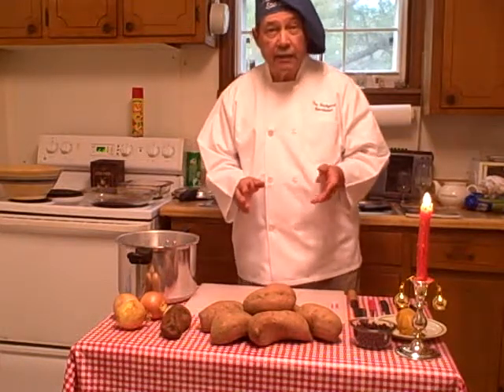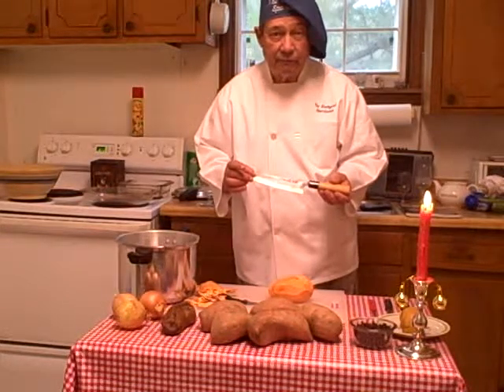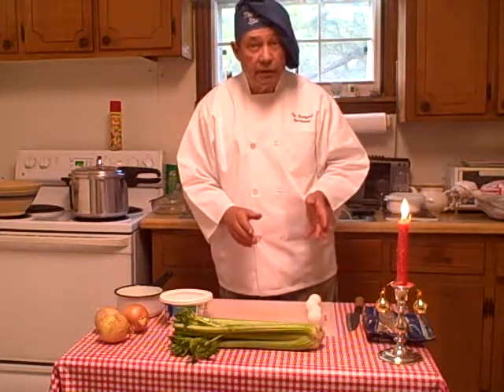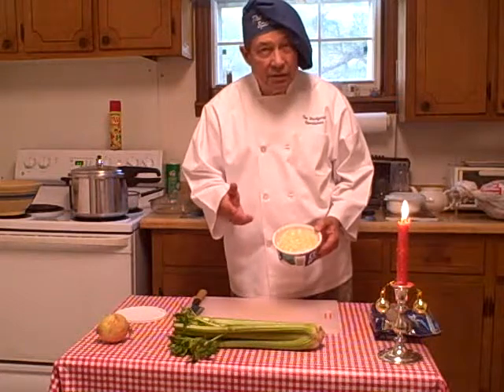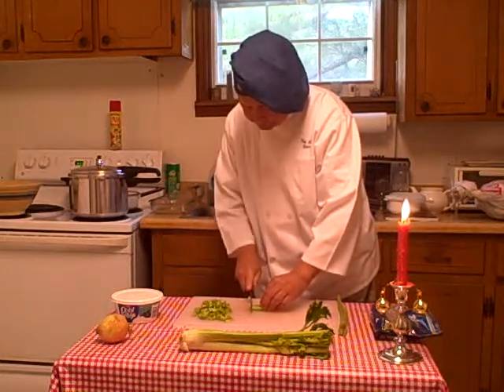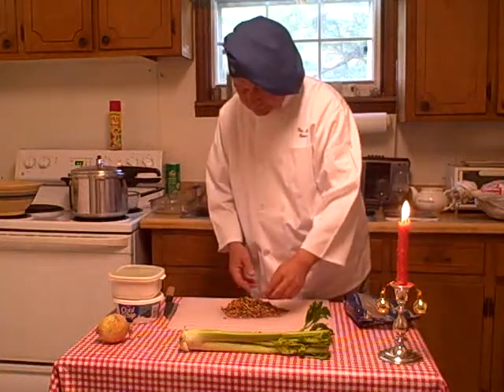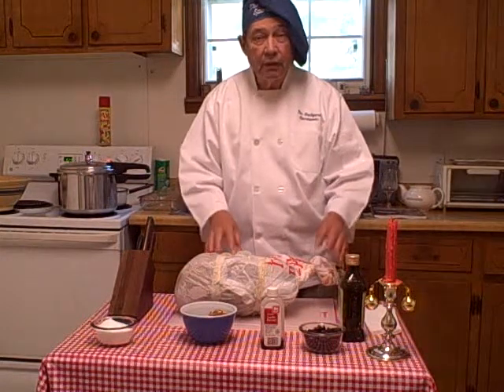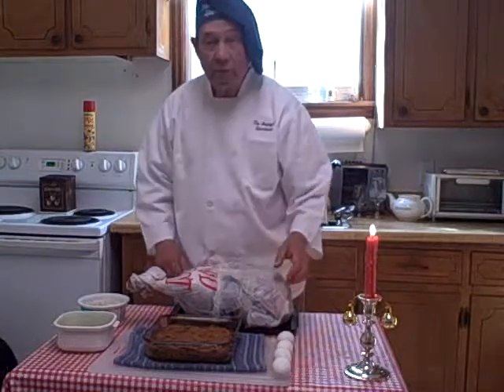Sweet Potato Souffle' & Chopping. Part 2. Four Days of Christmas .wmv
A sweet potato souffle' and vegetable cleaning and chopping techniques are illustrated using domestic and Japanese-designed knives in preparation for a  wild turkey Christmas dinner .   On day two of the four-day process the turkey is taken from the freezer to thaw.